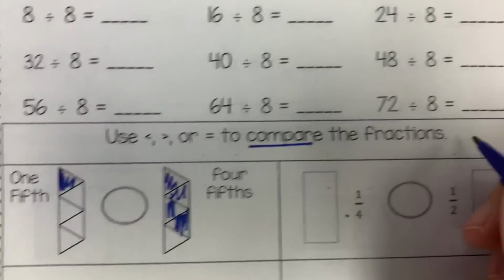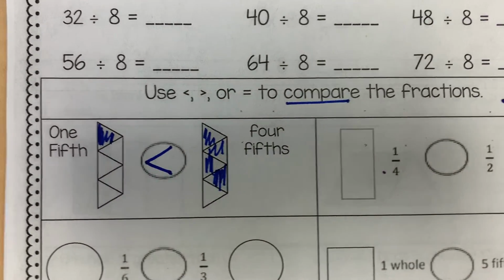Module 5 Lesson 10